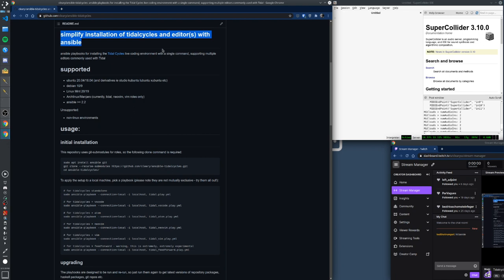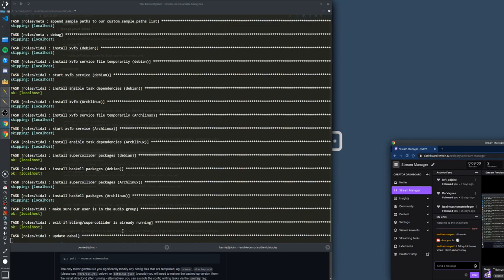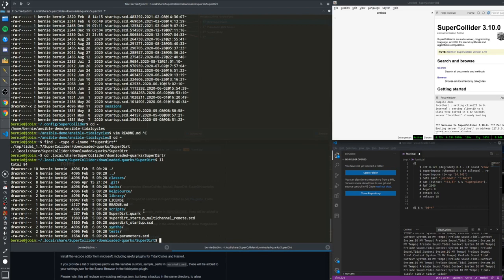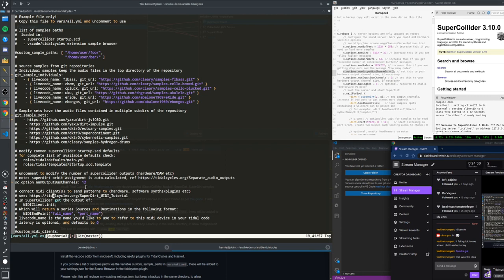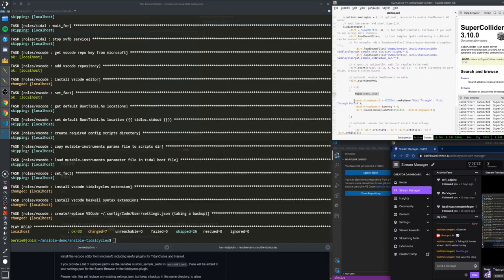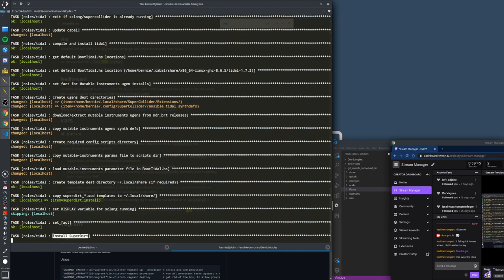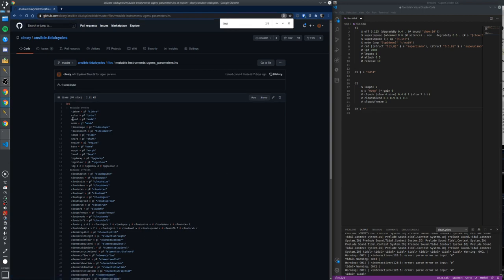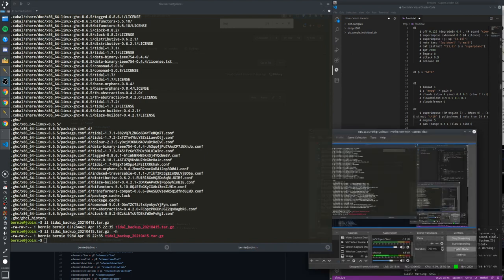Tidalcycles ansible installer demo for Linux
A very raw demo of installation, upgrade and setup management using this installer: